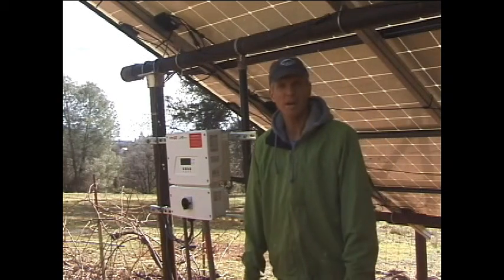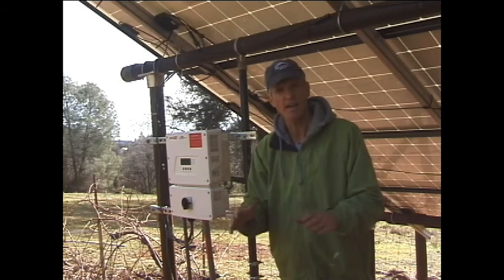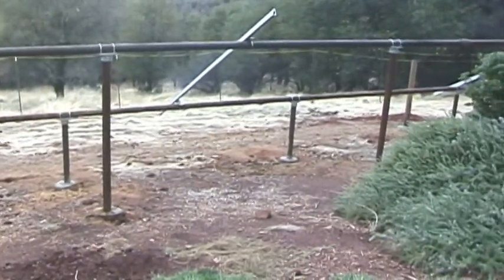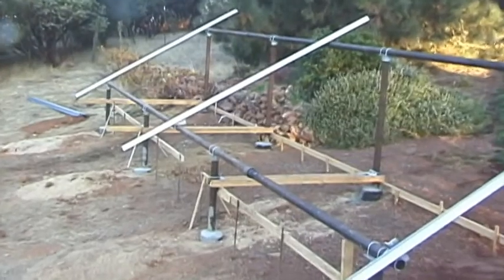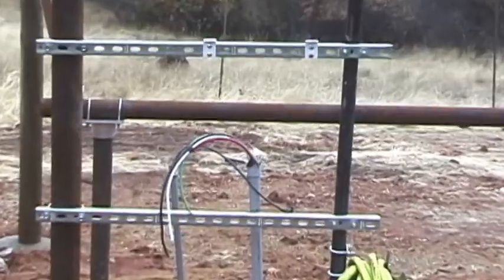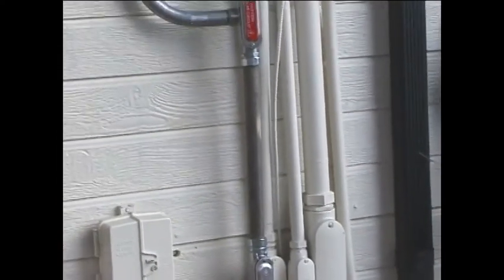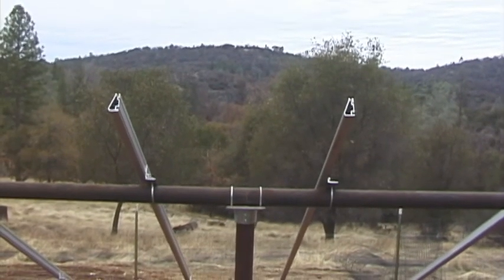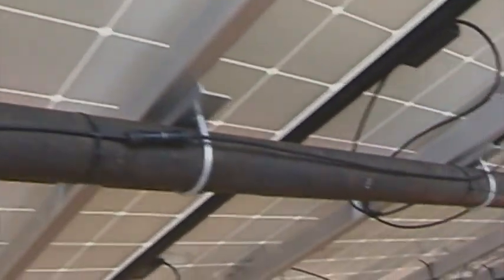Ground Mounted Solar Panels on uneven sloped ground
Ground mounted solar array on an uneven surface. Making a wood structure to support the post and the cross pipes in place before pouring concrete.